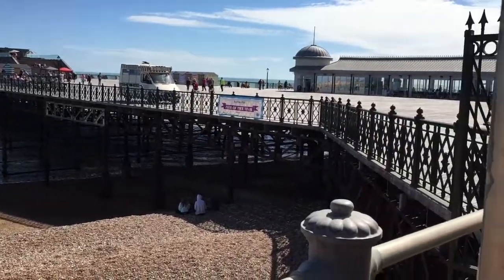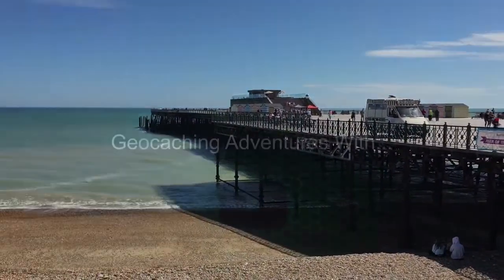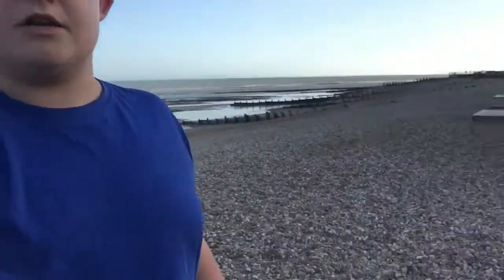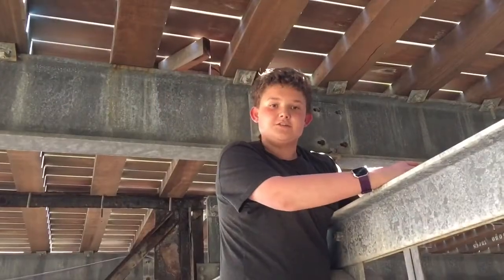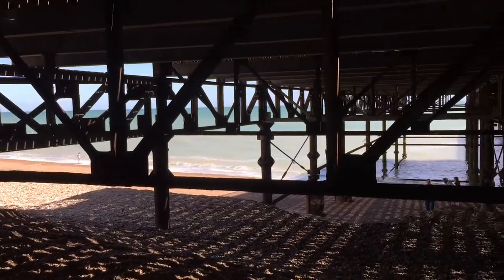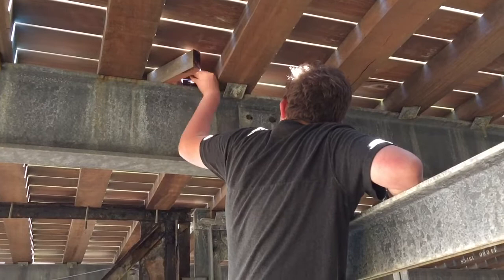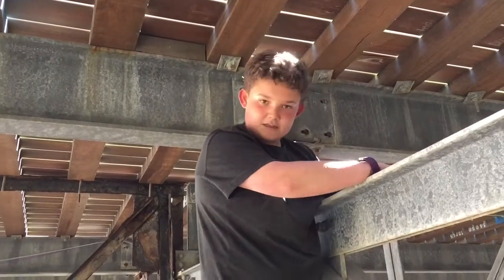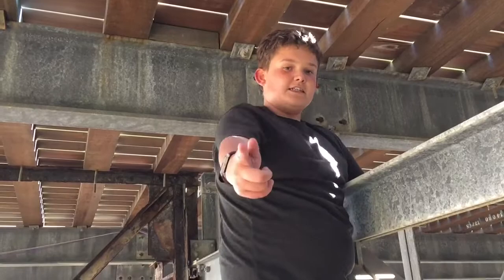Finding and Hiding a cache near the water. (June Geochallenge 2017)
Today I placed a difficulty 3 and a terrain 4 cache on Hastings pier. This was such a cool cache to place as I needed to get Hastings Pier Engineering team to make it. If you want any more information on Hastings Pier go If you haven't voted for NAtional Geocaching awards please vote for me for UK's Best vlogger.